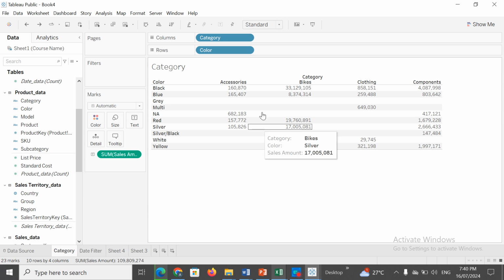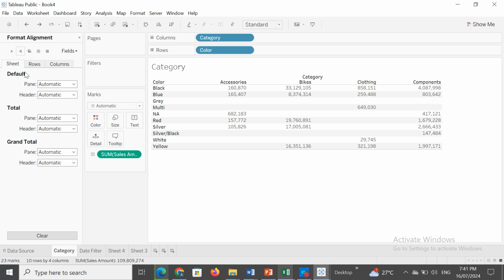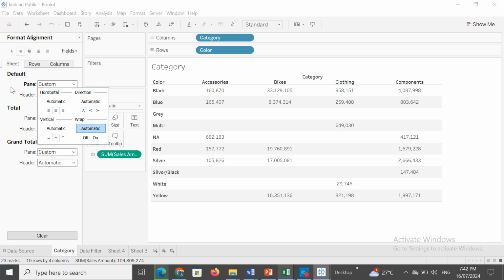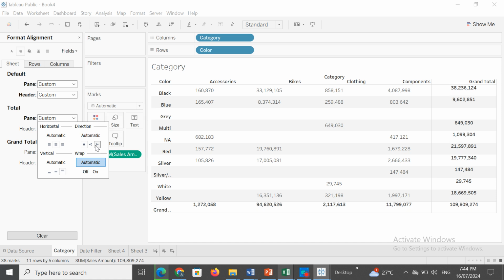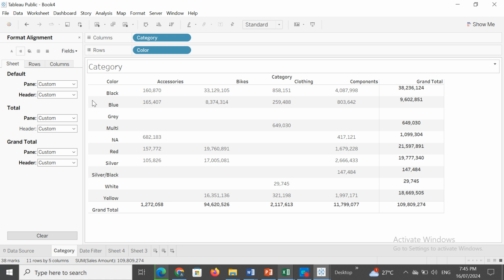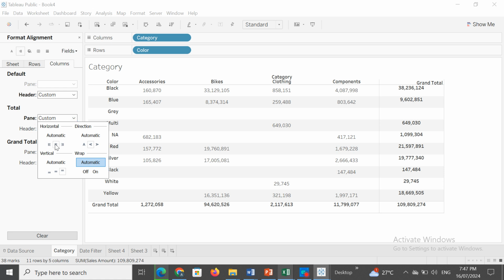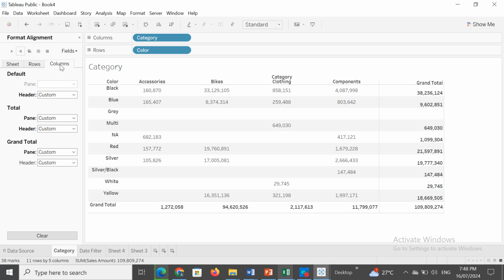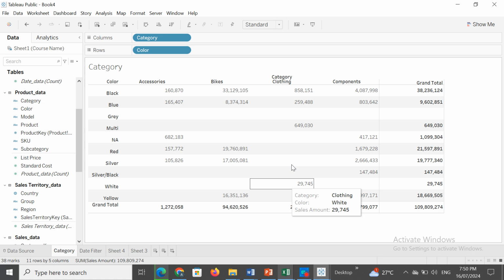Tableau Aligment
Tableau - Alignment
# physical courses